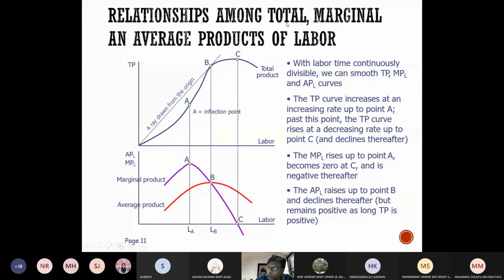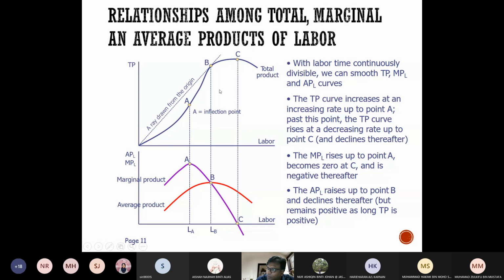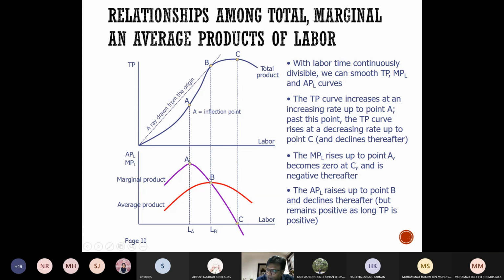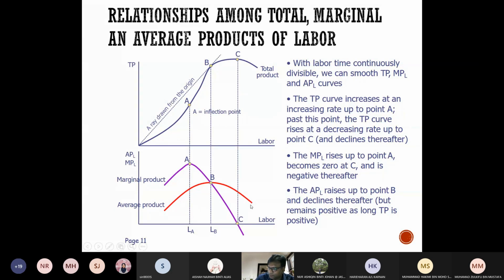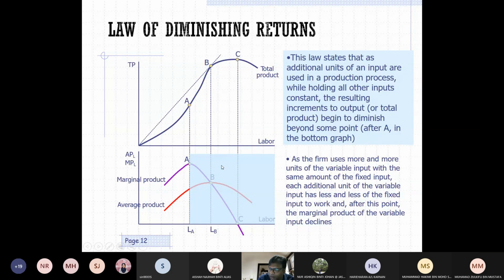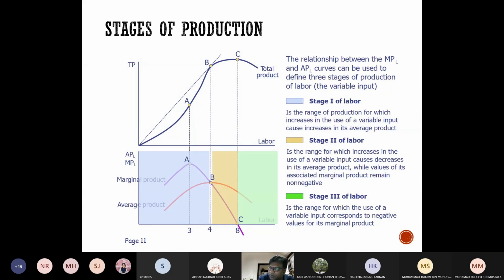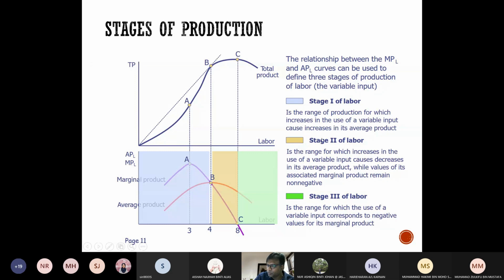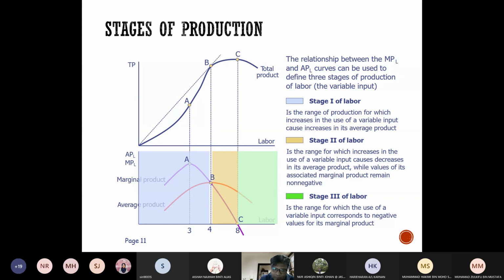Management Mathematics | Production Function | Analysis of Graph- Part 2